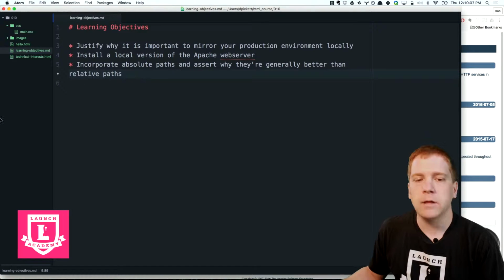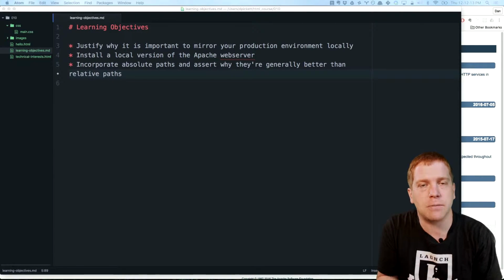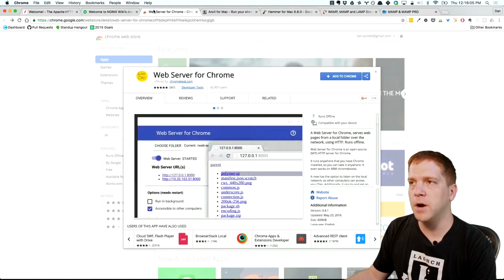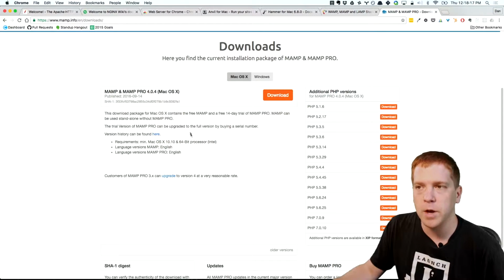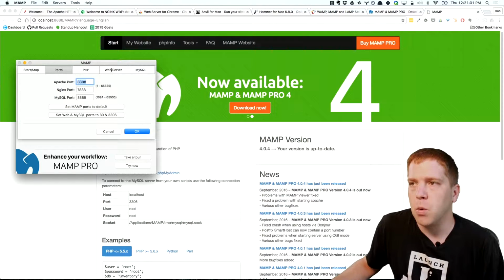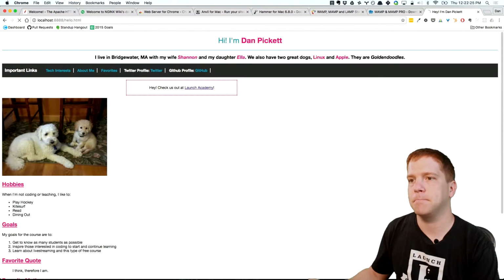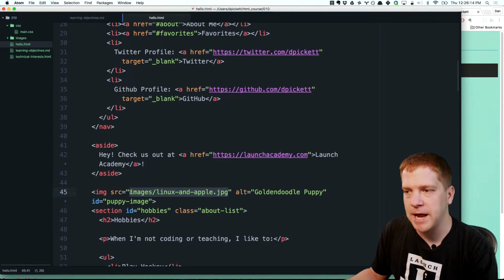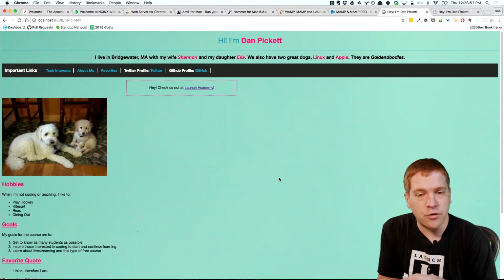The HTML Show - Episode 10: Running a Local Server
In Episode 10 of The HTML Show, Launch Academy Co-Founder Dan Pickett teaches how software engineers can match what's in their production environment locally.